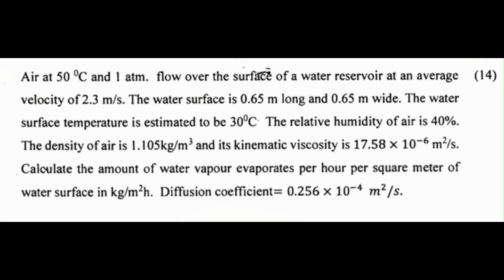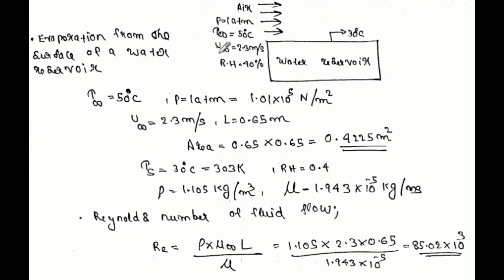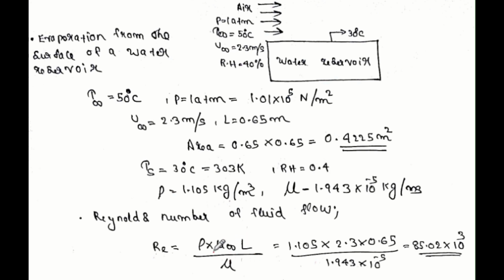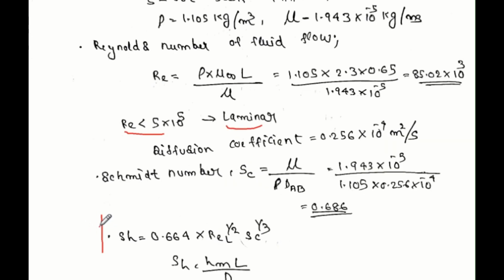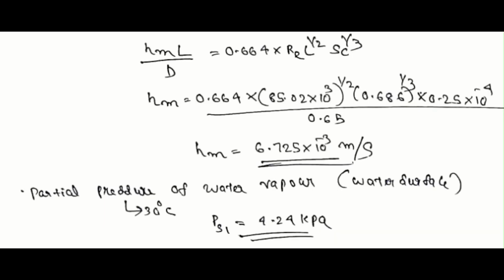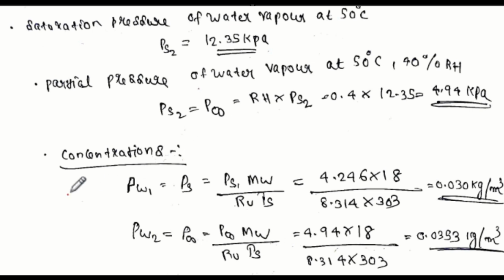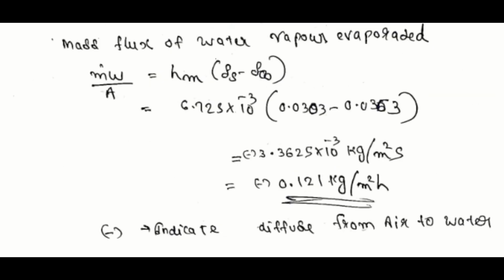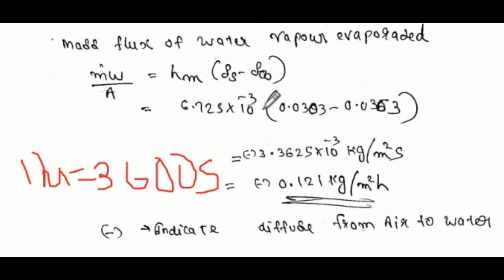HEAT & MASS TRANSFER (HMT) PREVIOUS YEAR SOLVED || S6 MECHANICAL HMT || MODULE 5 || KTU 2019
Air at 500C and 1 atm flow over the surface of a water reservoir at an average velocity of 2.3 m/s. The water surface is 0.65 m long and 0.65 m wide. The water surface temperature is estimated to be 300 C The relative humidity of air is 40%.The density of air is 1.105 kg/m3 and its kinematic viscosity is 17.58 x 10-6 m2/s. Calculate the amount of water vapour evaporates per hour per square meter of water surface in kg/m2h. Diffusion coefficient= 0.256 x 10-4 m2 /s.